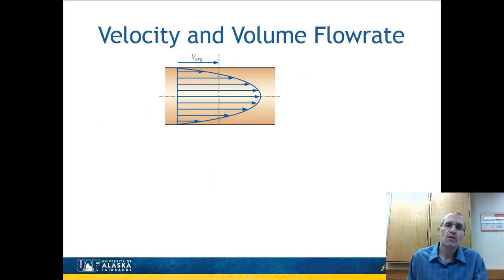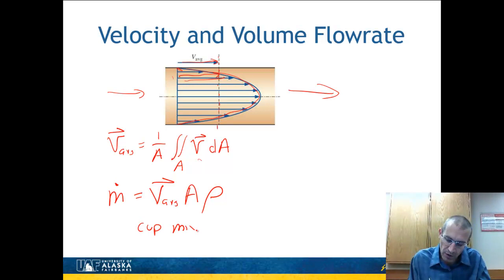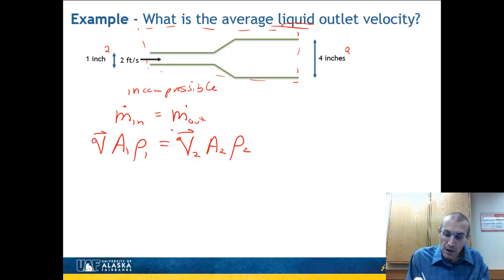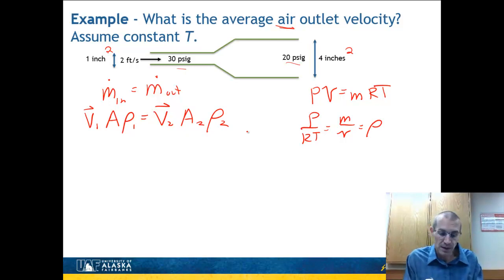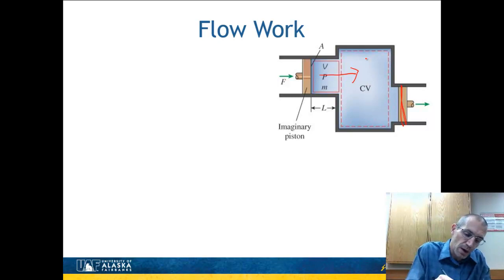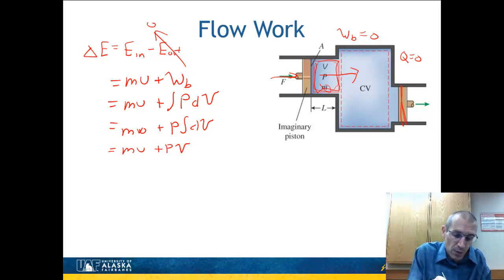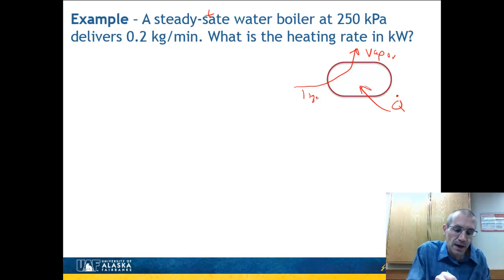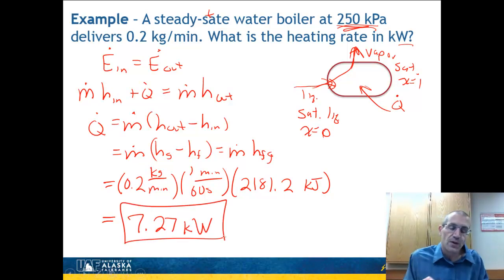es346 module5 1